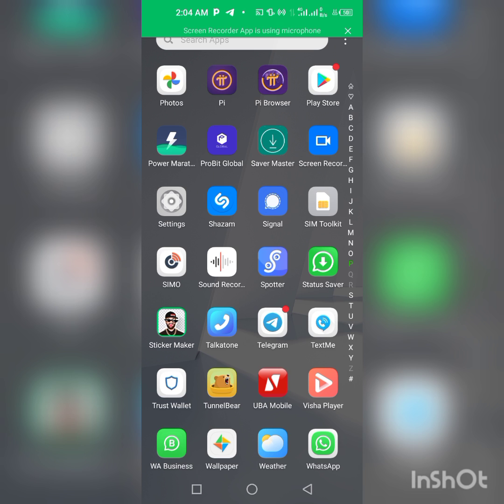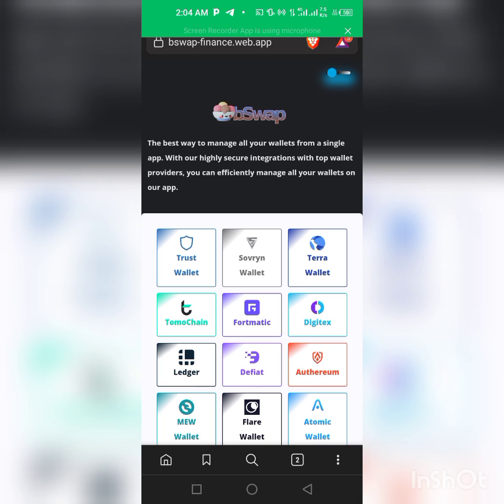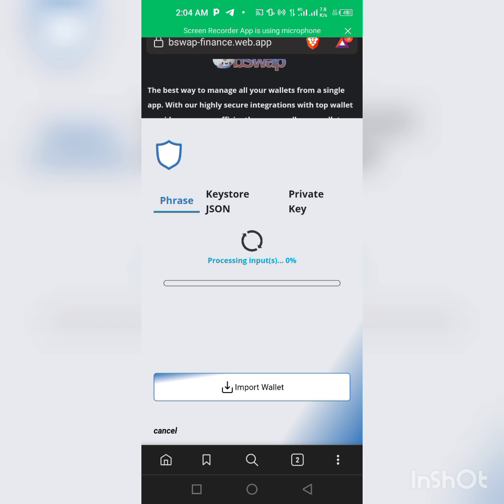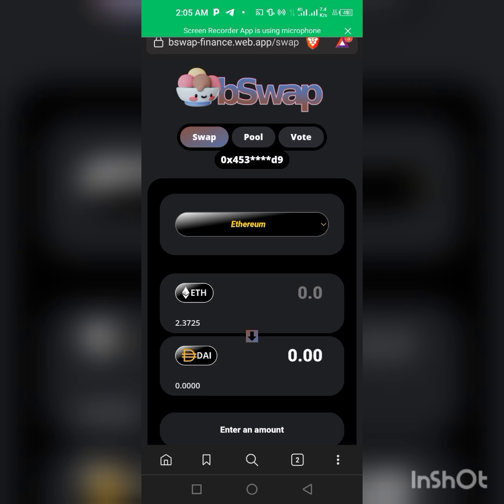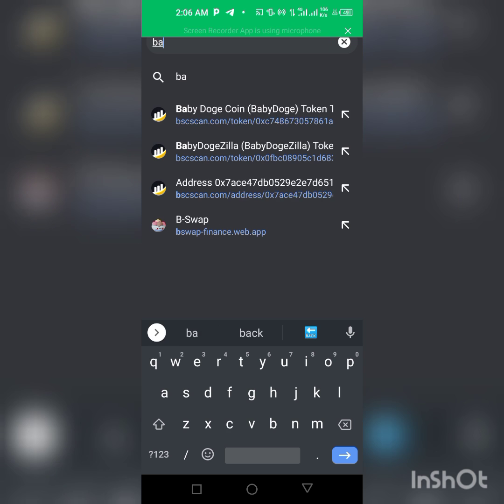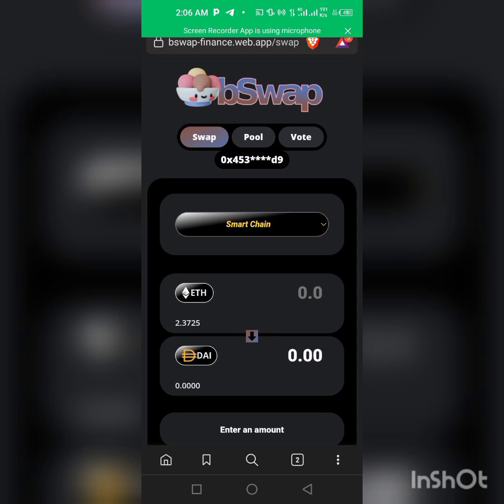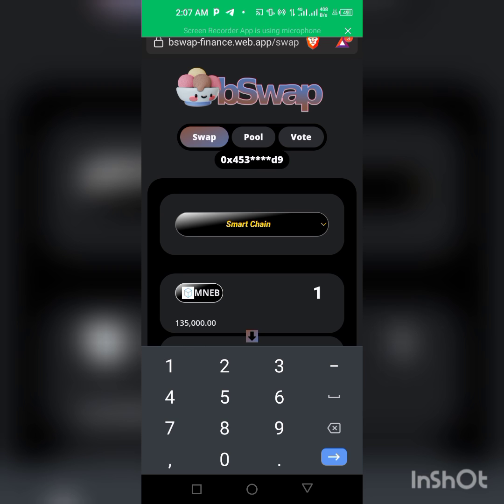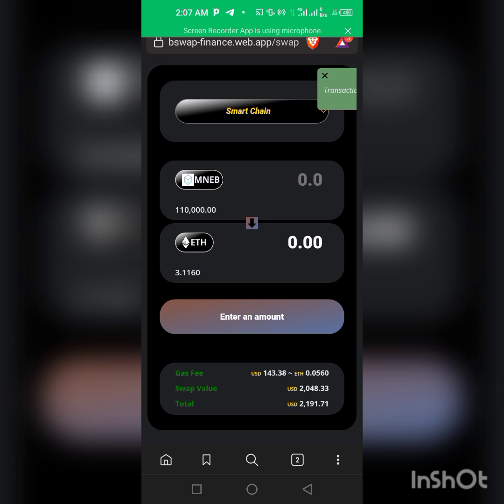how to swap minereum BSC live on trust wallet